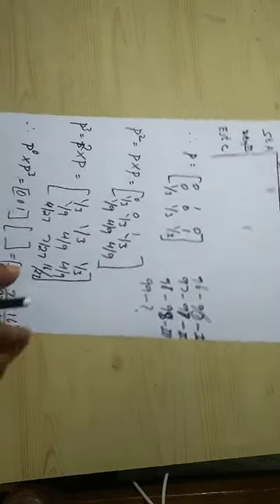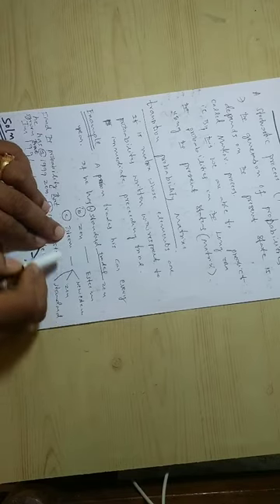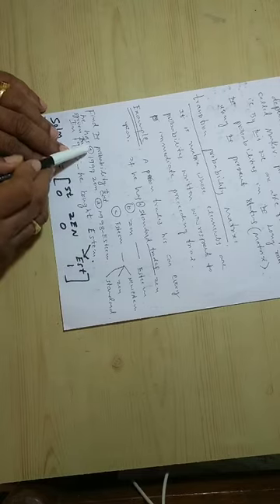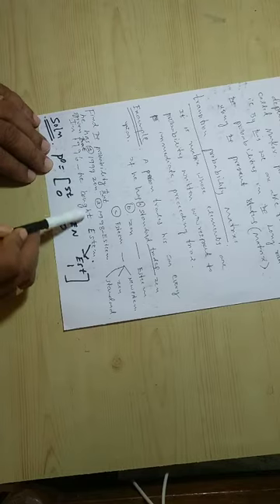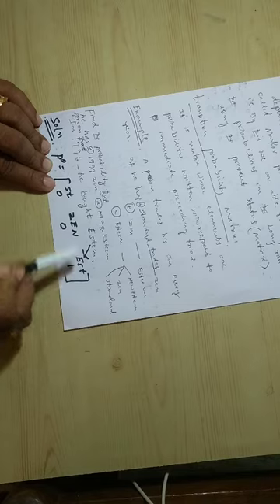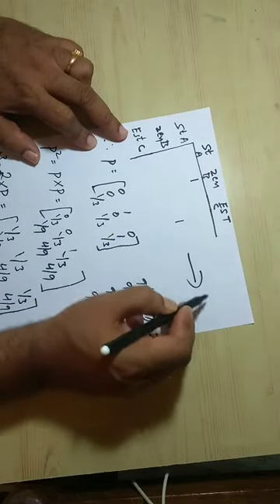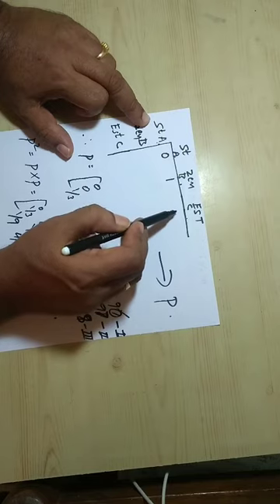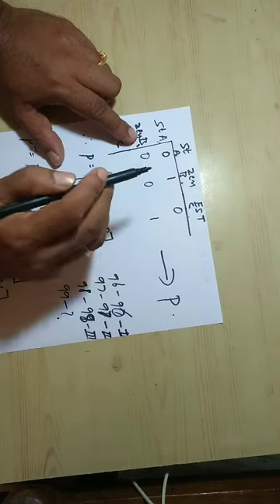Formation of transition probability matrix